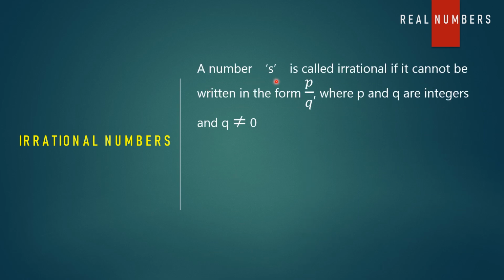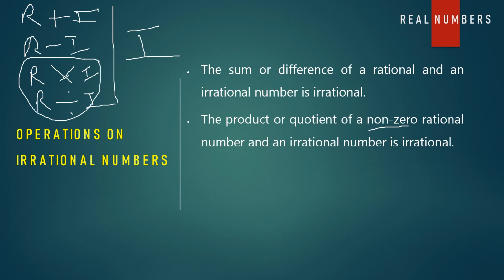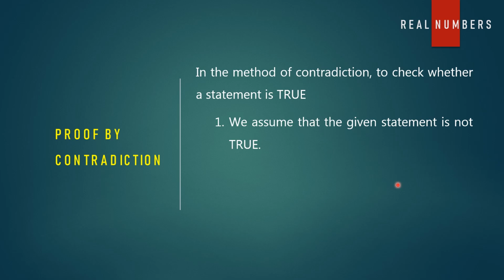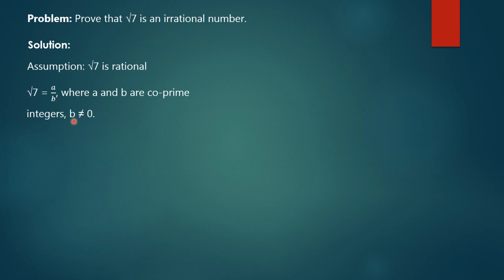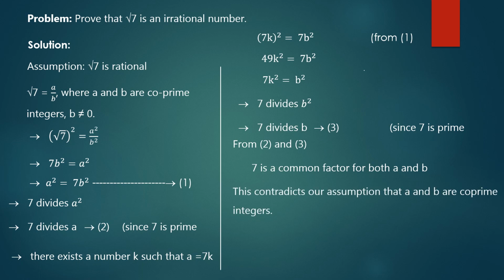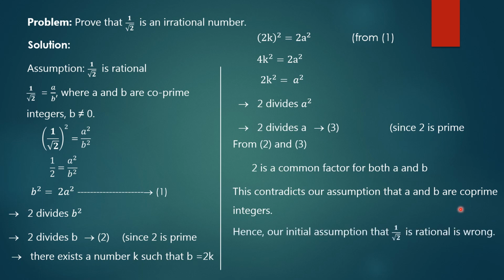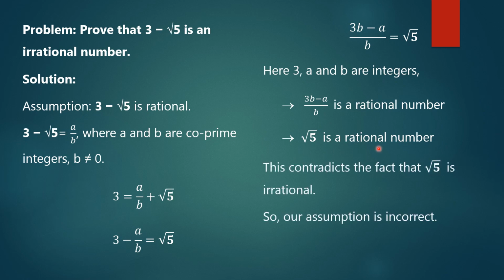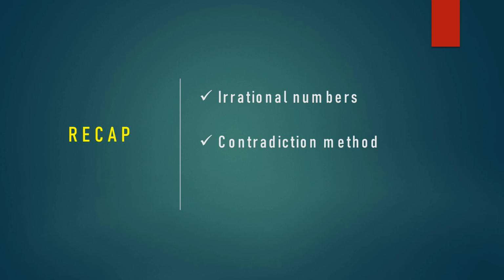10 Maths Real Numbers Part 07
10 Maths Real Numbers Part 07